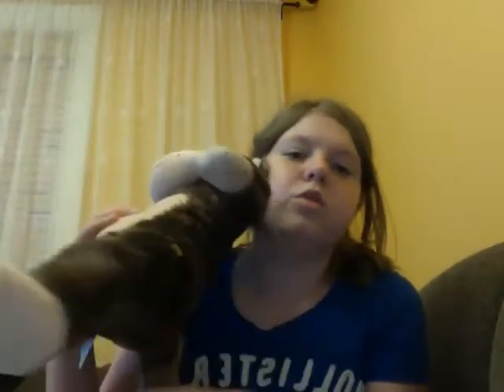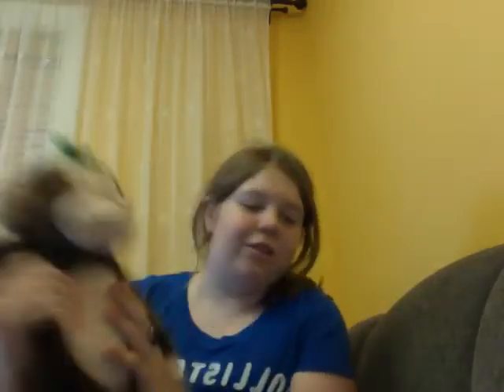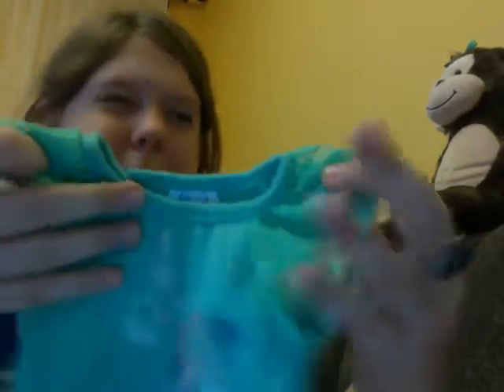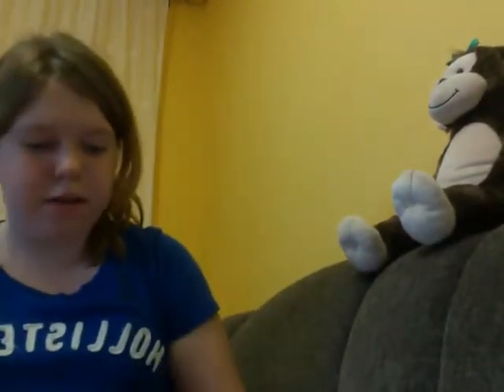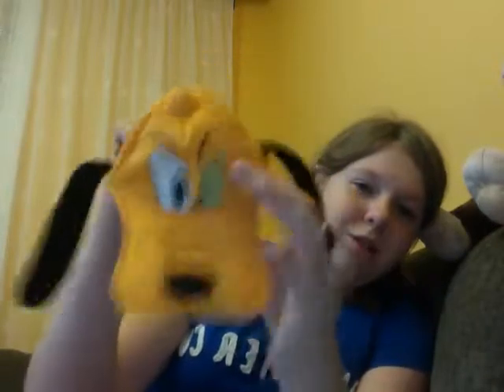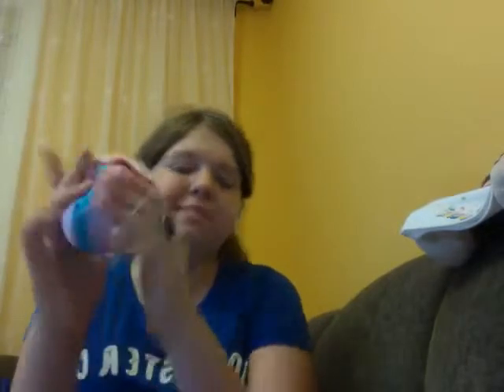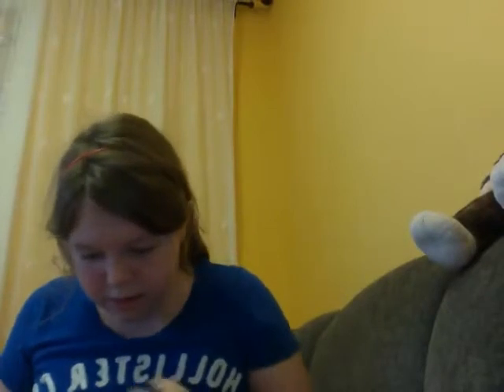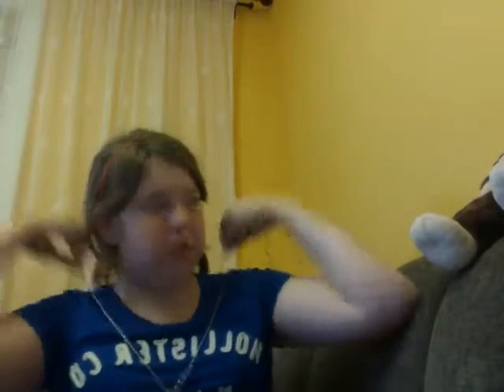build a bear haul / birthday haul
i love build a bear